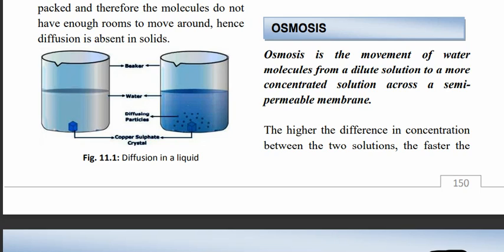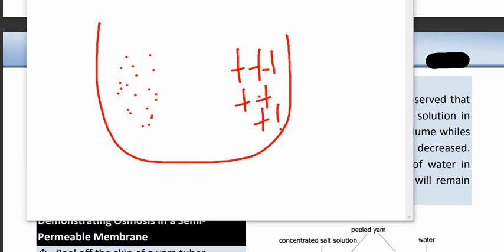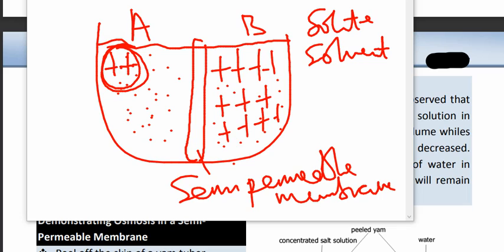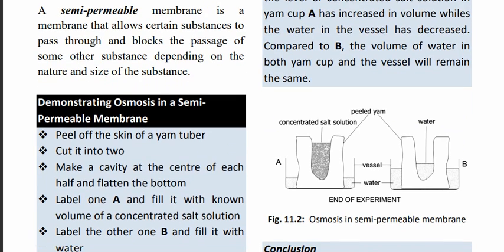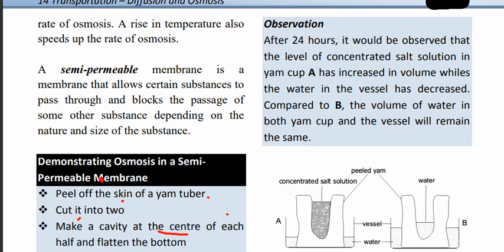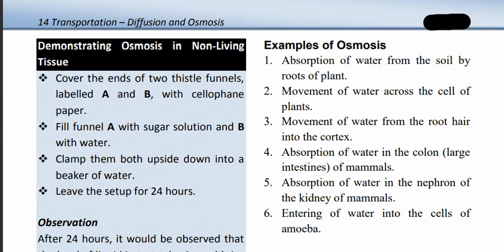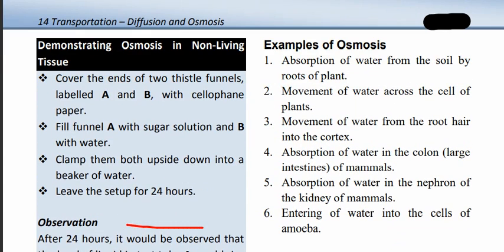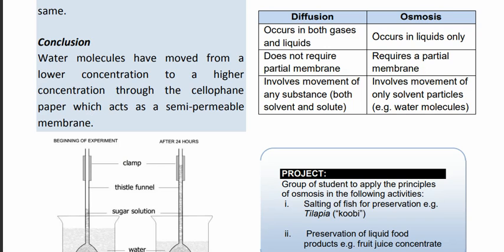TRANSPORT- DIFFUSION AND OSMOSIS PART 2 || SCIENCE HIGHZ FLOWERS ZAUBERER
TRANSPORT- DIFFUSION AND OSMOSIS, SHS
VISIT, SCIENCEHIGHZACADEMY.BLOGSPOT.COM, FOR THE LECTURE NOTES